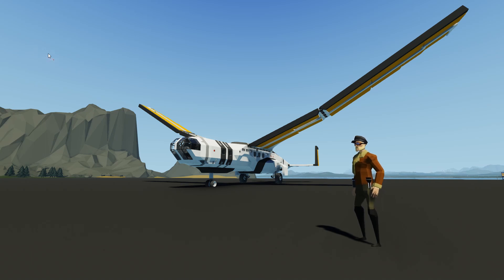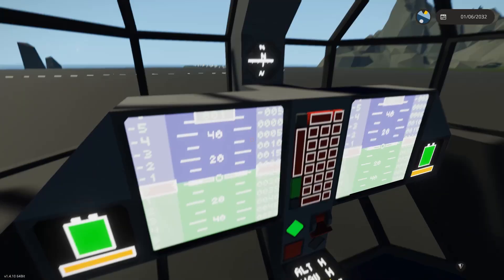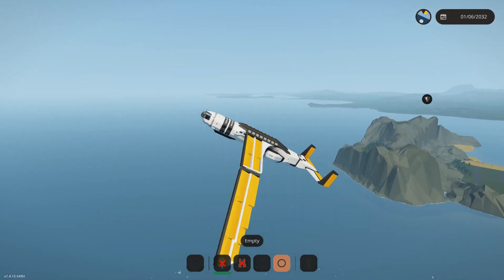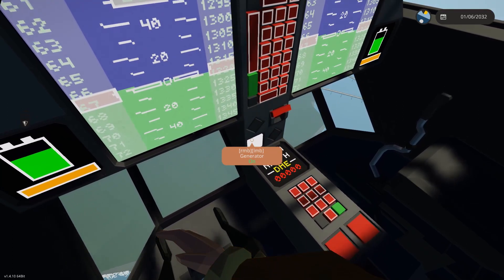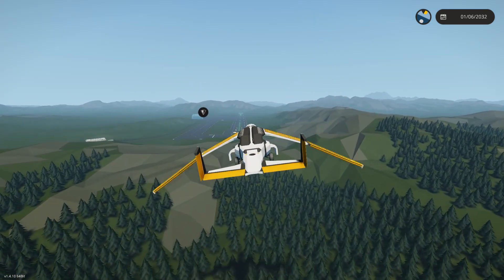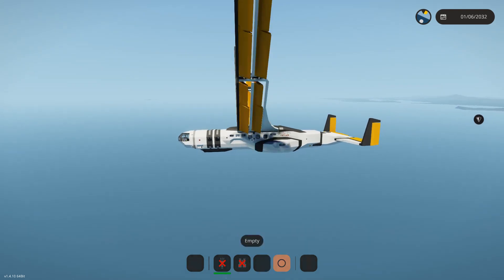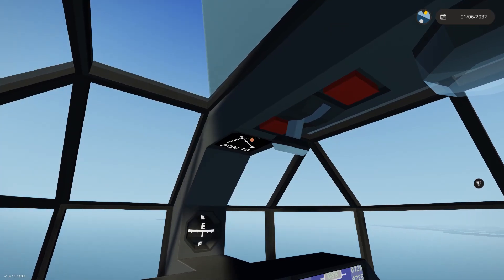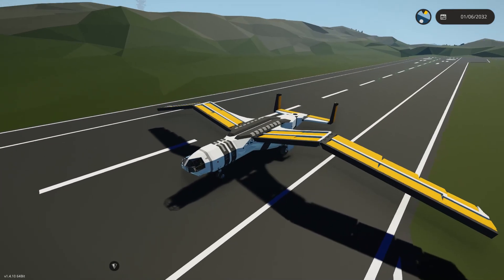Stormworks: O-2A Albatross Ornithopter Release and Discussion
The successor to my O-1 Meadowhawk  ornithopter: this project was started in pursuit of a long-held dream of mine to build a proper, bird-like ornithopter in a building game. Garry's Mod never could provide the joint rigidity I needed, but I thought Stormworks might have a chance, and it turns out it was my lucky day(s). So, after a lot of time tinkering, I present the O-2A Albatross.